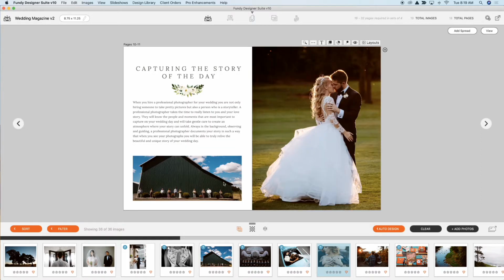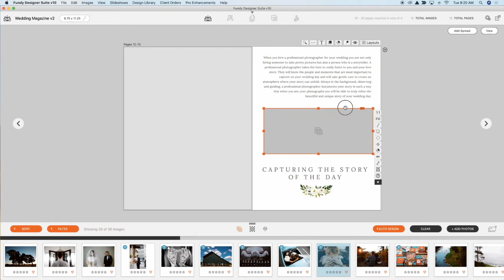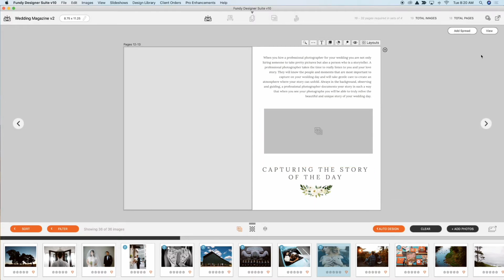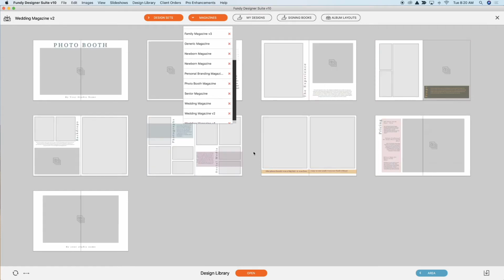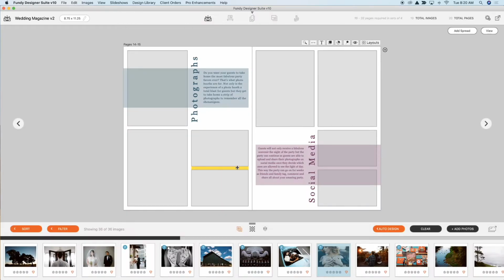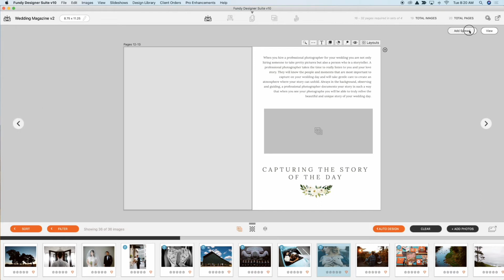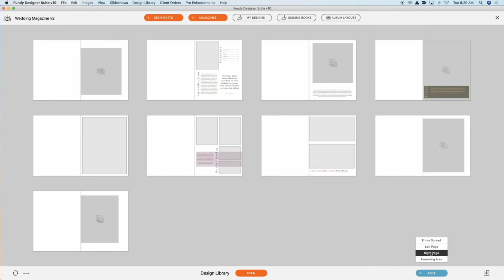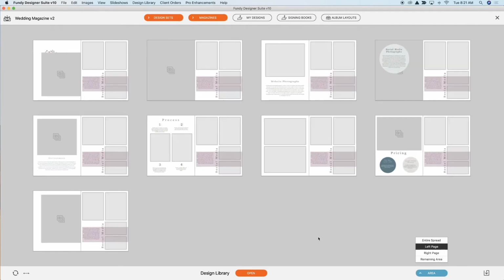How to Customize Your Studio Magazine in Fundy Designer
For those of you who want more control over the design aspects of your studio magazines, this quick tip is for you! Learn how to make adjustments to the pre-designed magazine templates, add pages, and even mix and match pages from different templates all within the same magazine in minutes!